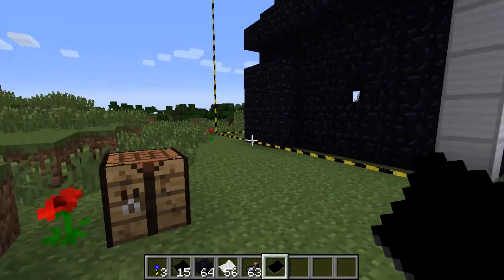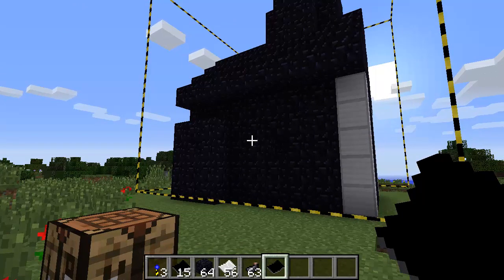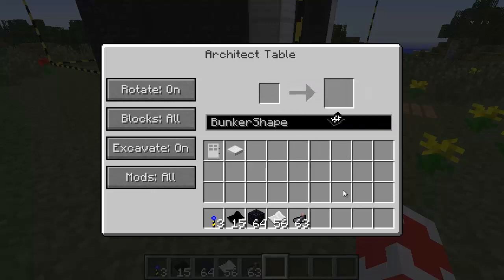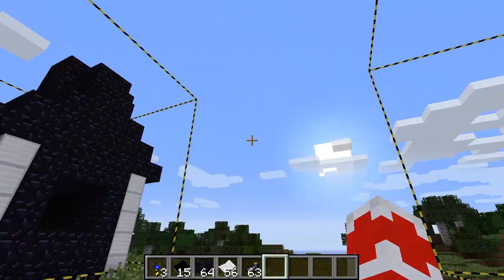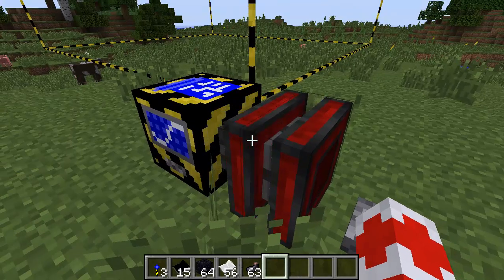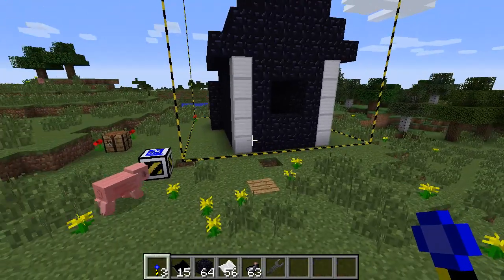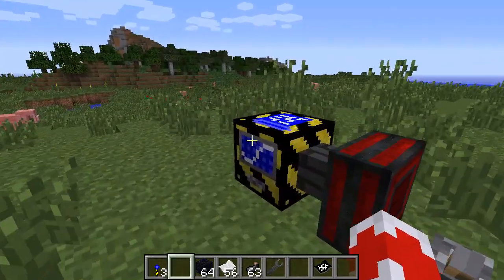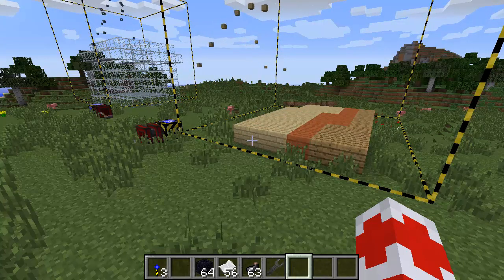BuildCraft Tutorial: Templates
Tutorial on the BuildCraft Templates